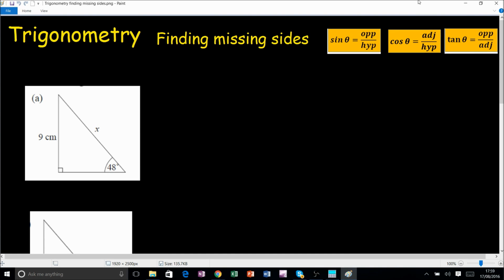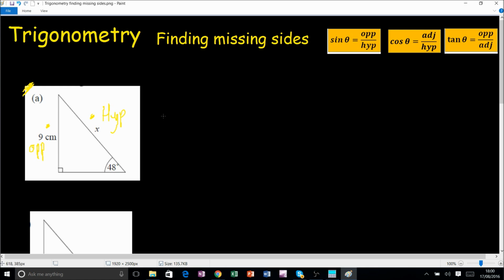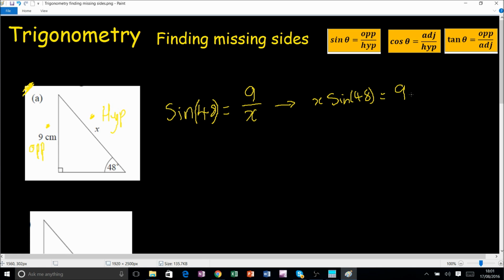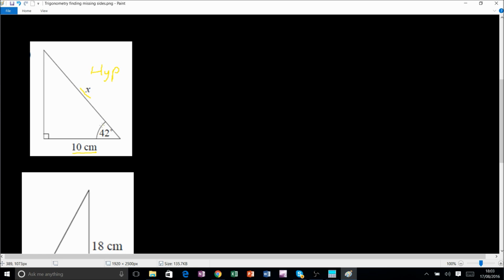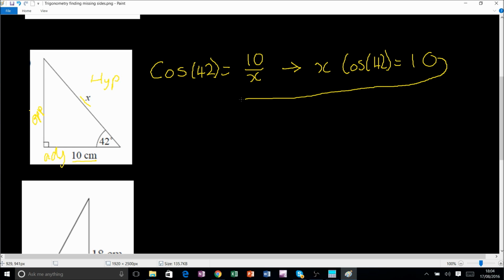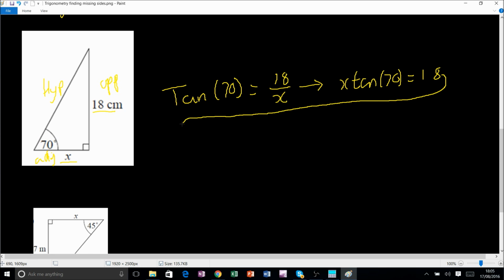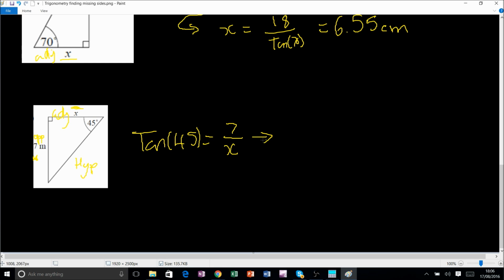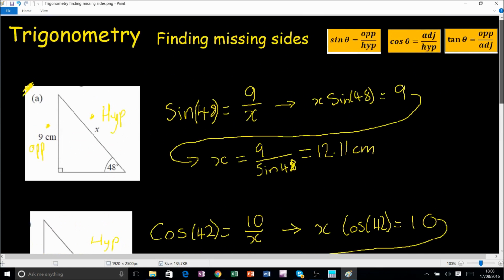Trigonometry (Missing Sides)